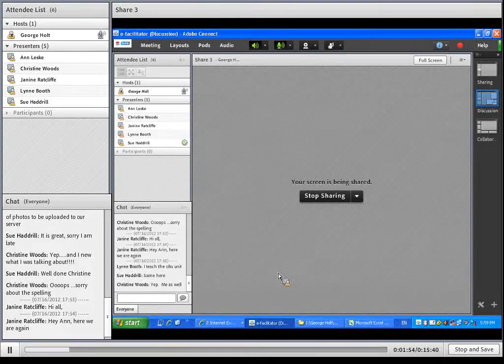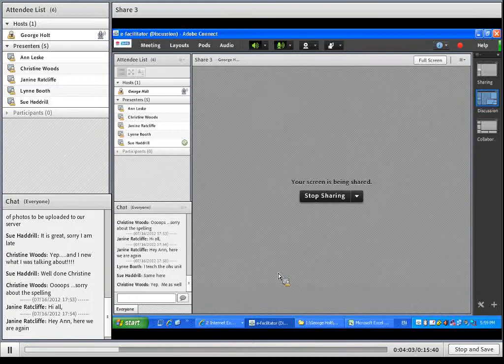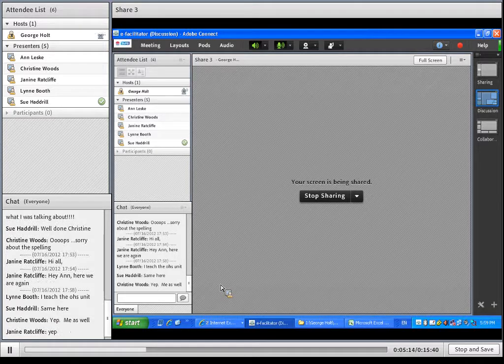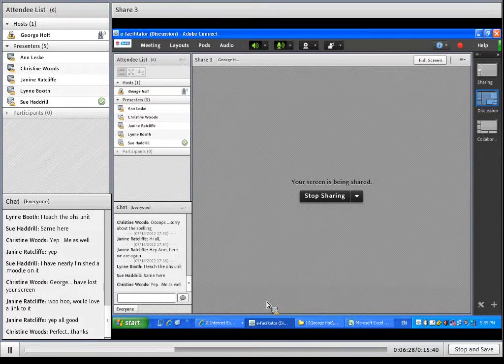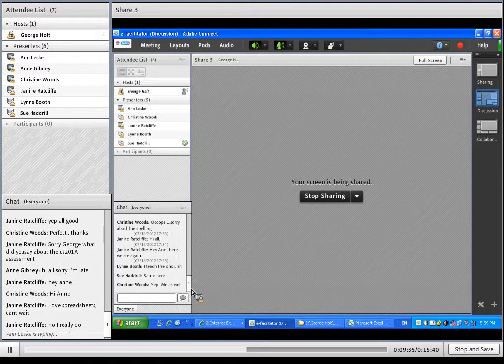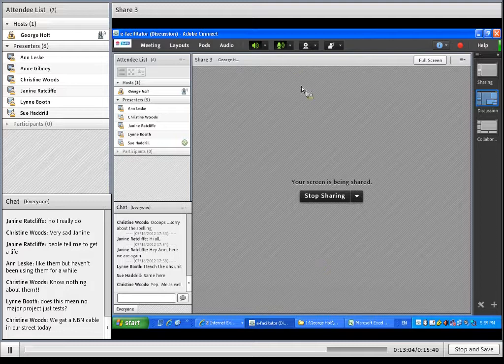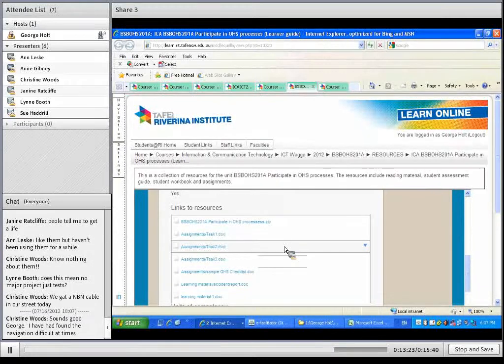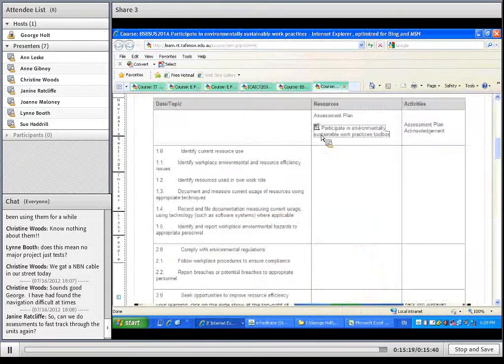e facilitator e facilitator lesson overview 16072012